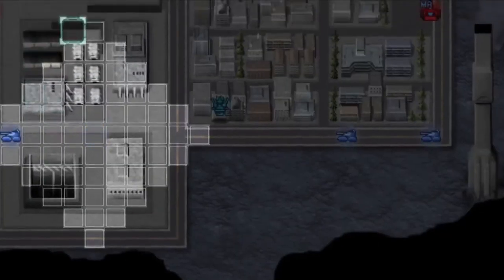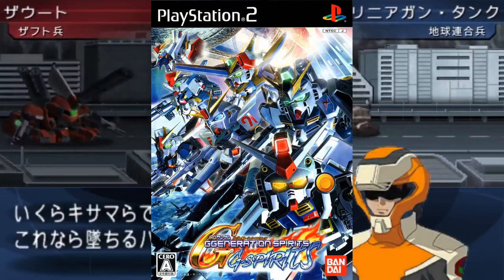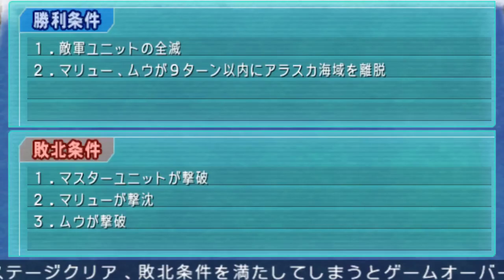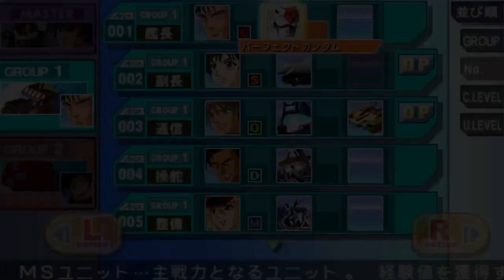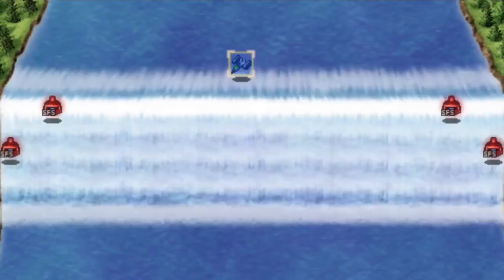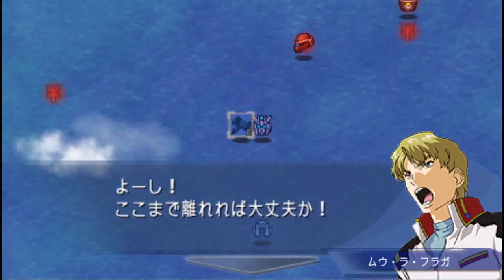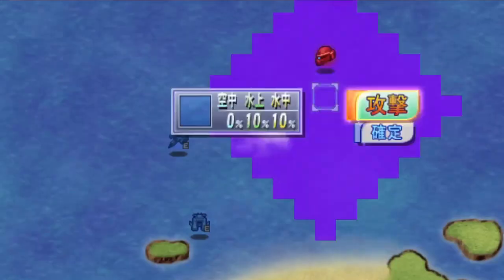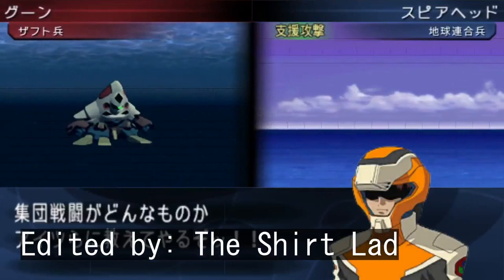[SHORTS] Beware the Cyclops in SD Gundam G Generation Portable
A sidenote to G Generation Portable's SEED story mode